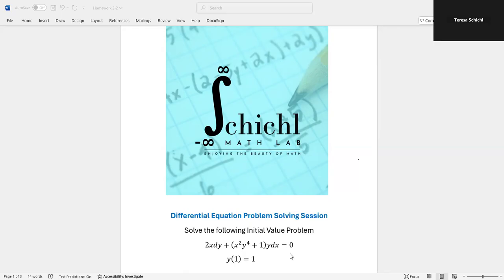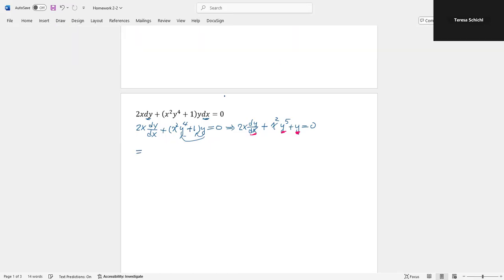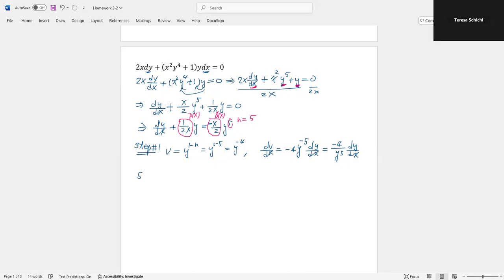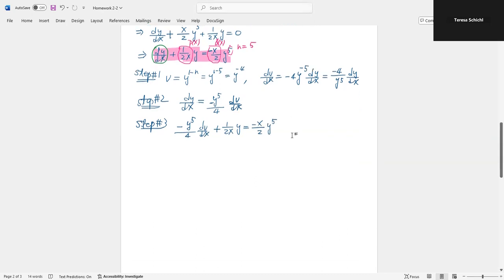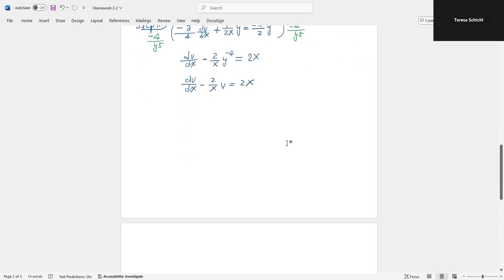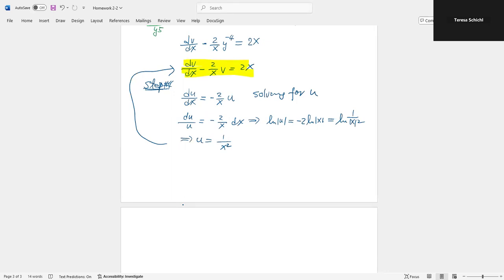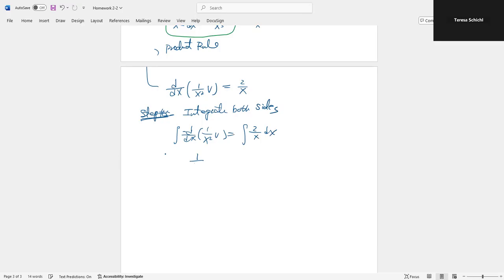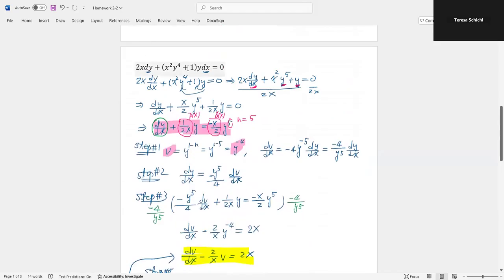Solve 2xdy+(x^2y^4 +1)y dx =0 with initial value y(1)=1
Solve 2xdy+(x^2y^4 +1)y dx =0 by rearranging the terms to satisfy Bernoulli Equation format then solve the problem by applying Bernoulli Equation Methodology.